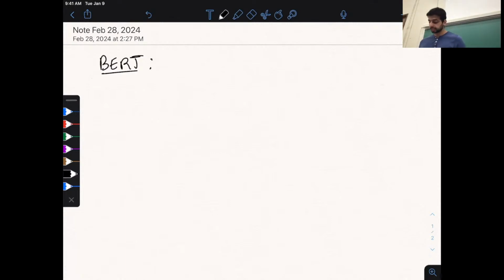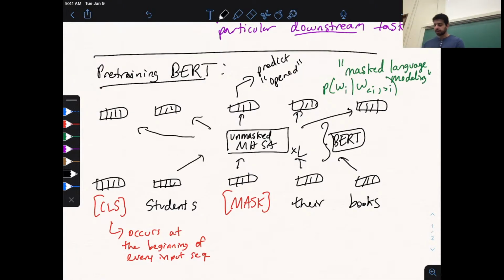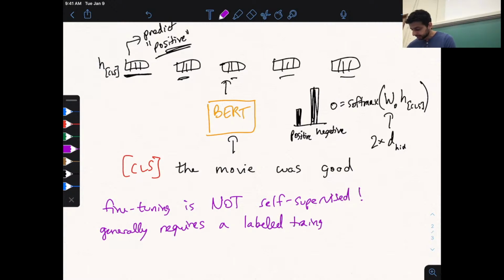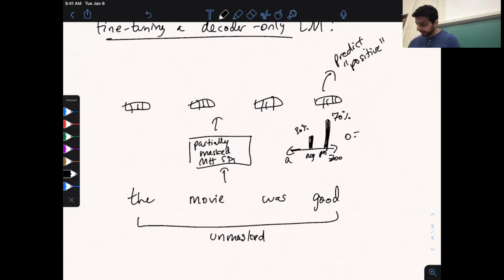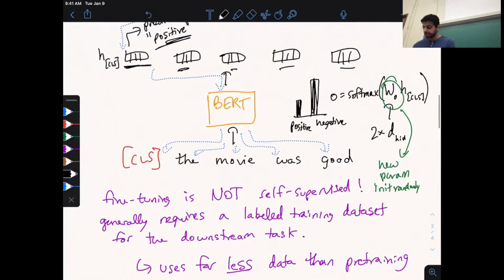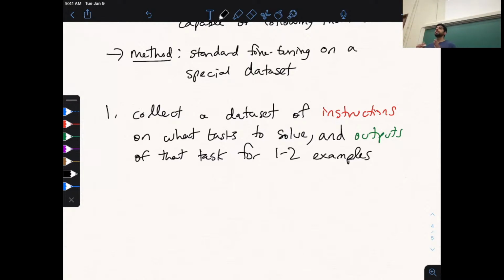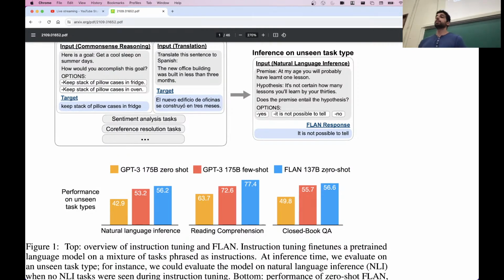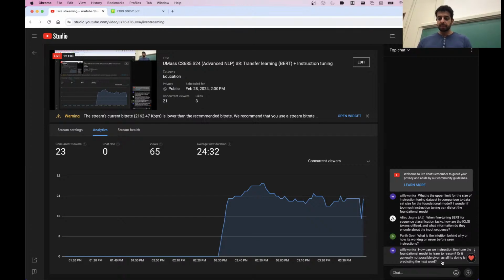UMass CS685 S24 (Advanced NLP) #8: Transfer learning (BERT) + Instruction tuning